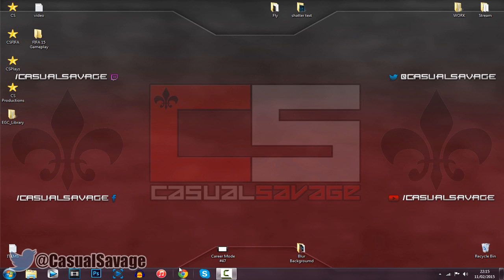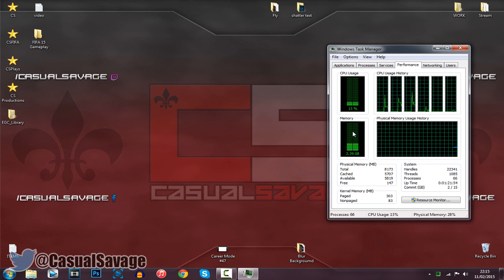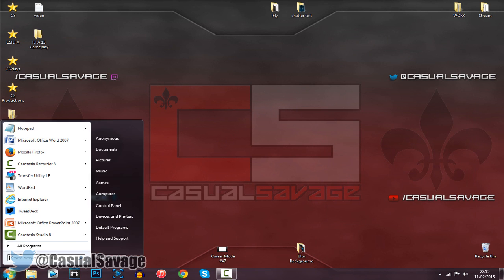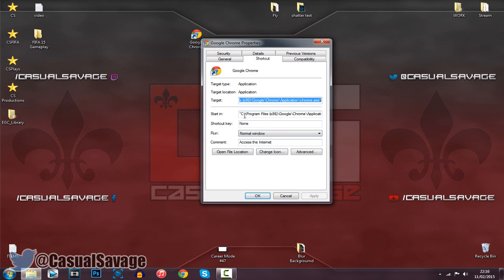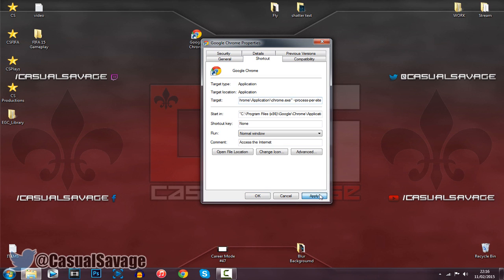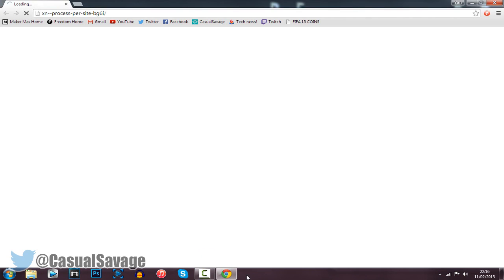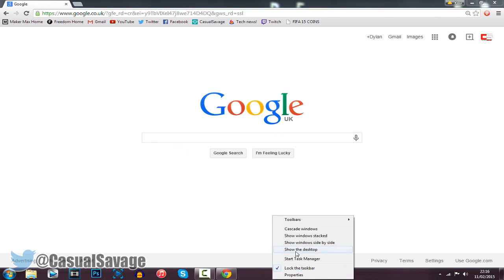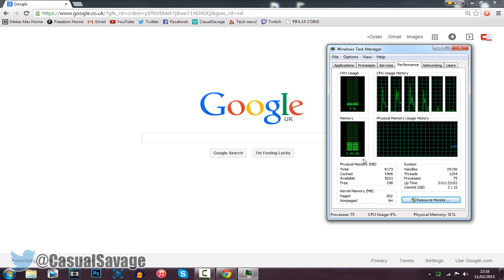How To: Make Google Chrome Use Less RAM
How To: Make Google Chrome Use Less RAM! What's up, in this video I will be showing you How To: Make Google Chrome Use Less RAM/memory. If you haven't noticed, Google Chrome uses a lot of RAM when running on your PC, this simple method I show you will make it reduce the RAM usage when running it.

Code:
–process-per-site

►Skype:
CasualSavage